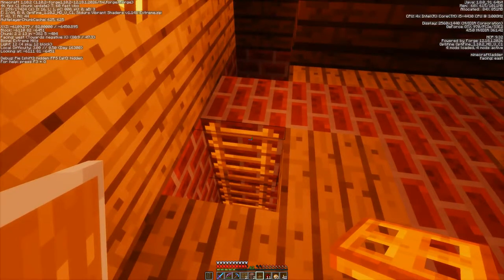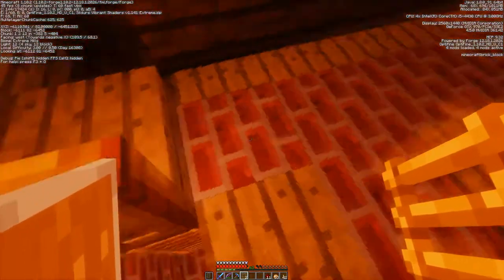Craft Theory: Rev. 2: Trial 16: Furnace Complications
In this episode I show off (another) project I'm working on and face difficulties upgrading my furnace system